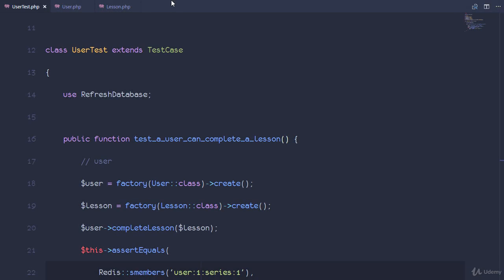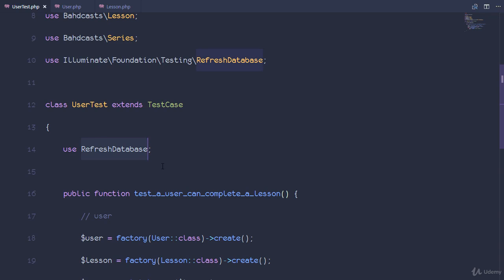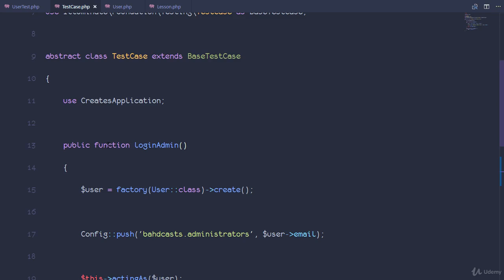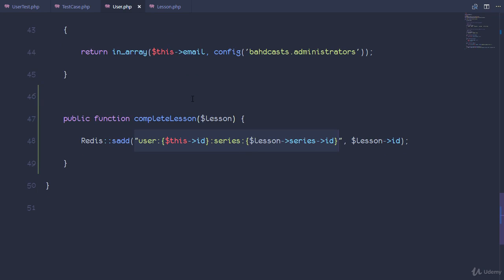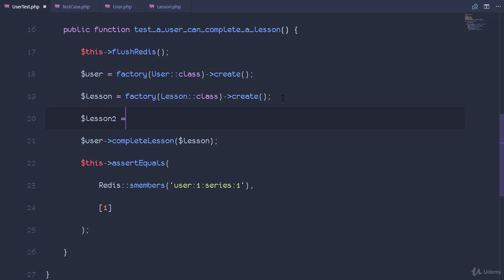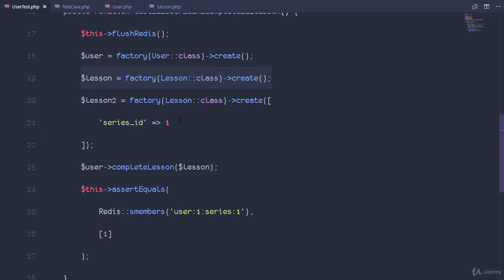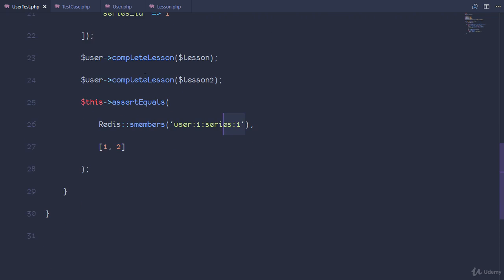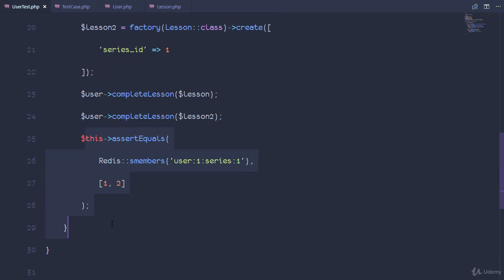Udemy Laravel - 084 Flushing redis for every test and making our tests better